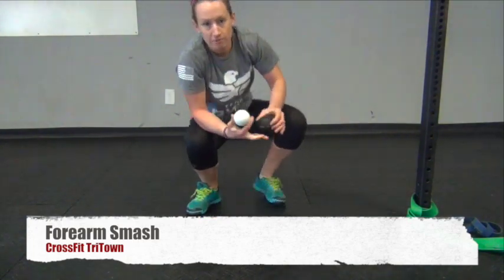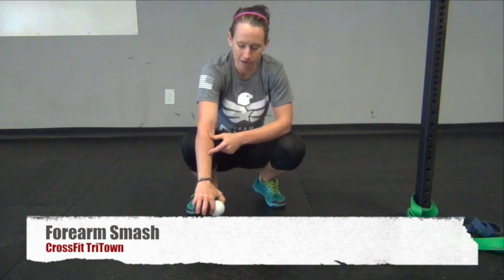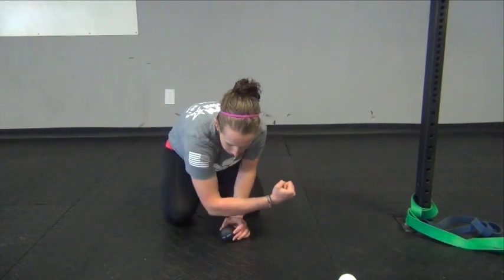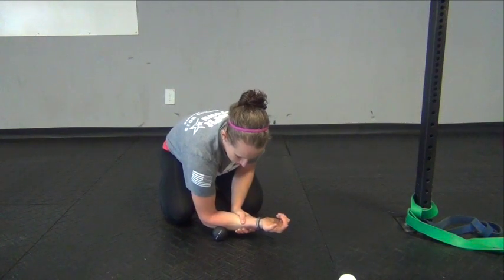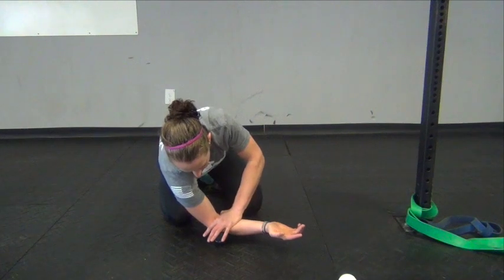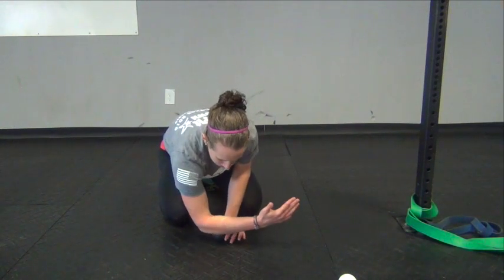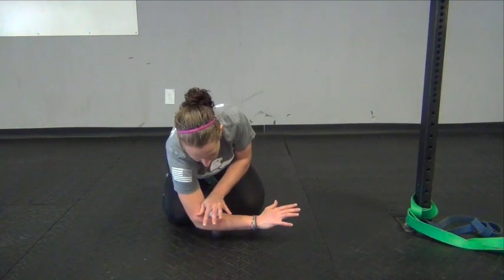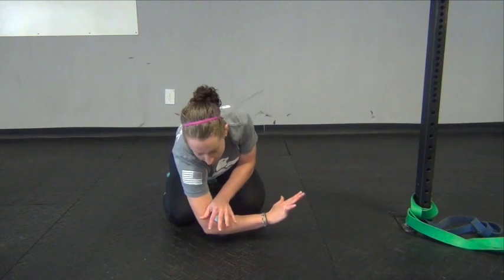Forearm Smash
This mobilization targets the muscle of the forearm that may be tight, sore or stiff.